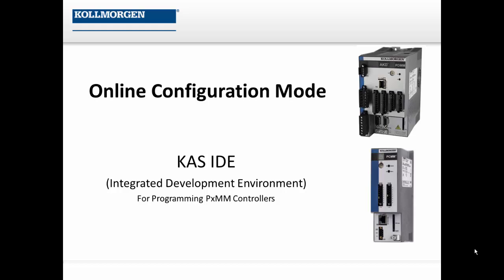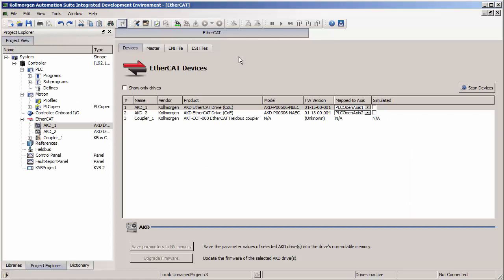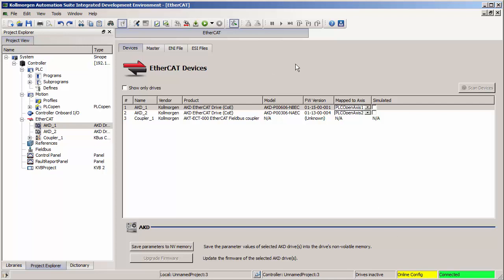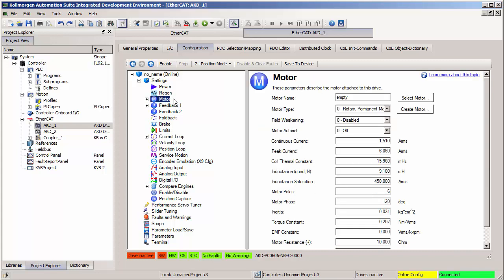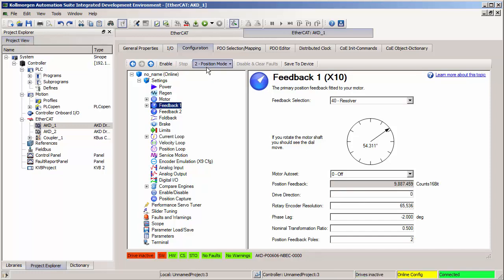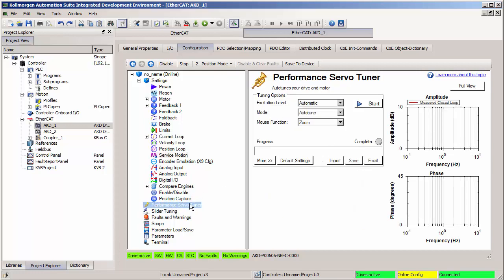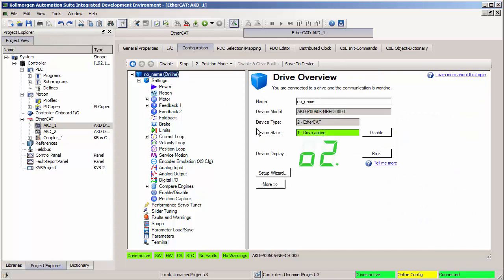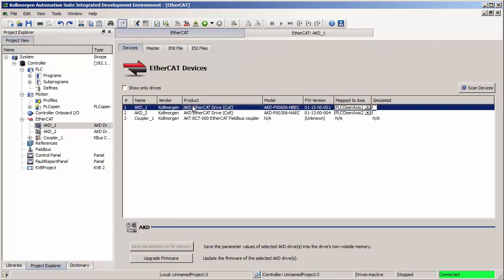AKD Servo Drive WorkBench: KAS Online Learning Collection Volume 19 | Kollmorgen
"Discover how to use an embedded WorkBench when a project is not running to tune motors, check feedback, or change drive to FW.